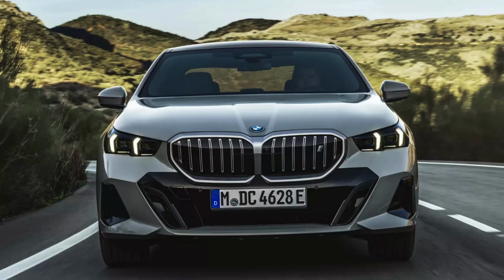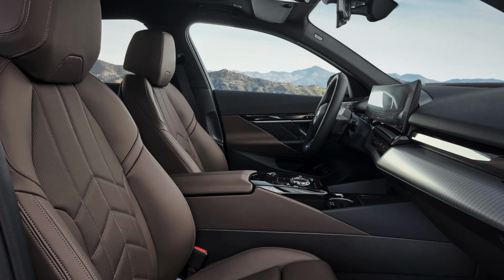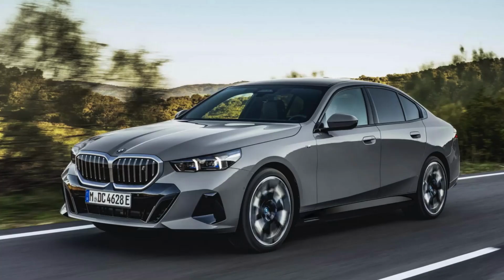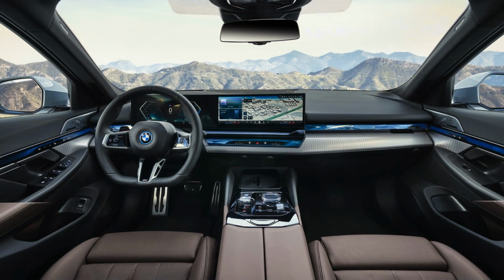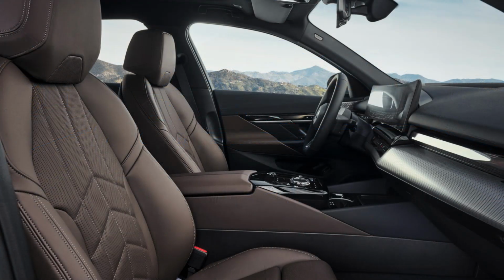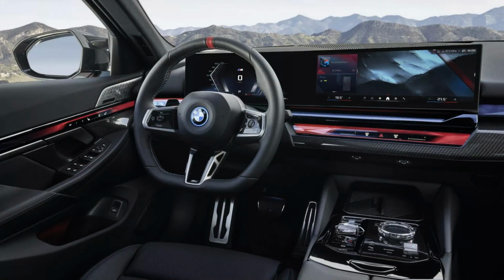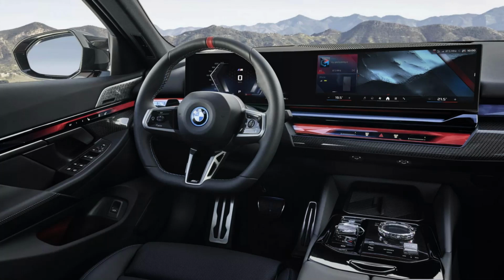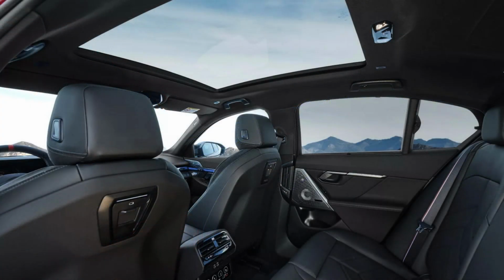BMW's new and handsome electric crazy cars: 530e and 550e xDrive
Increasing the dose of electricity in its product range day by day, BMW is preparing to support the new 5 Series with two new rechargeable hybrid versions. The new versions, called 530e and 550e, will be available in Germany as of November.
The rechargeable hybrid system of the new BMW 530e consists of a 2.0-liter four-cylinder turbo engine, a 19.4 kWh battery pack, an electric motor and an 8-speed automatic transmission. Offering a total of 295 horsepower and 450 Nm of torque, the model can accelerate from 0-100 km/h in 6.3 seconds and reach a top speed of 230 km/h. According to WLTP, the pure electric driving range of the model in question is around 100 km.